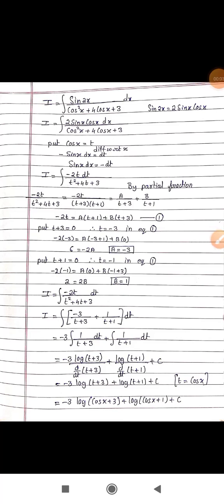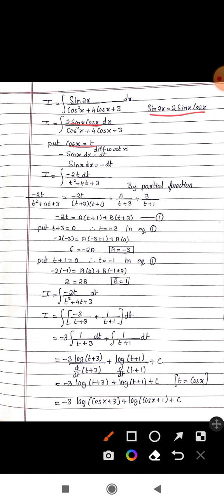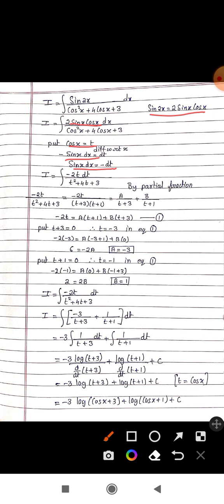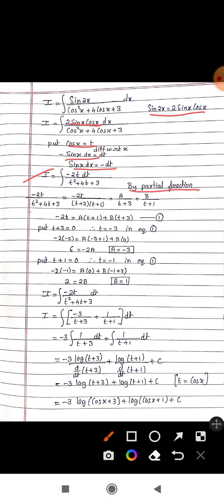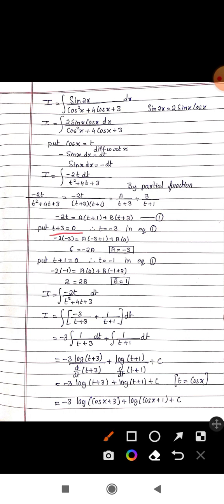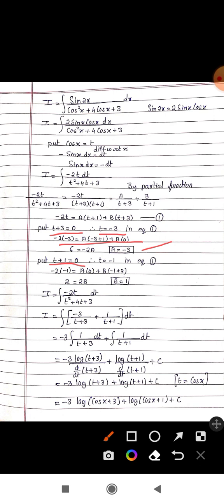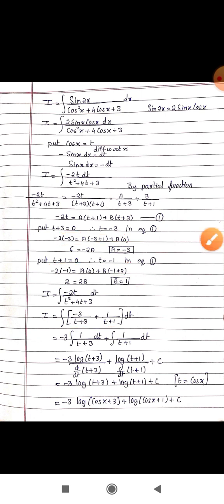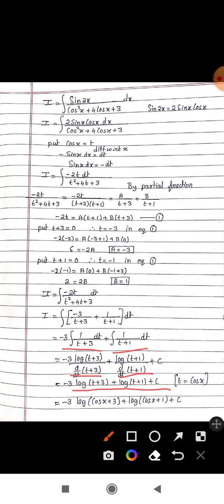Integration of Sin2x dx/Cos^2x+4Cosx+3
In this example first use substitutions then use partial fraction